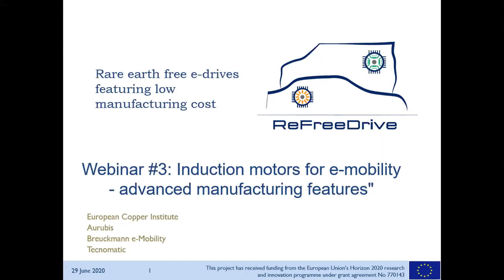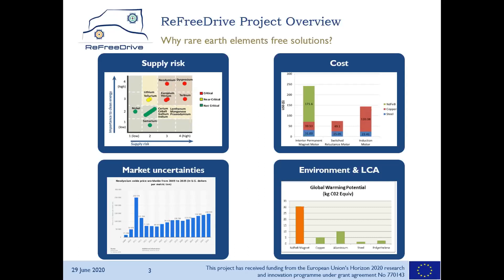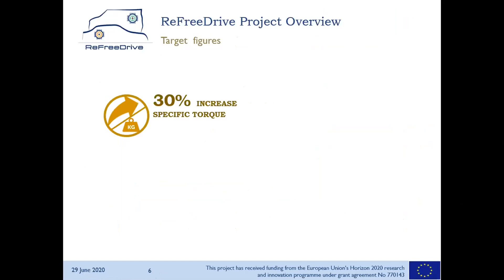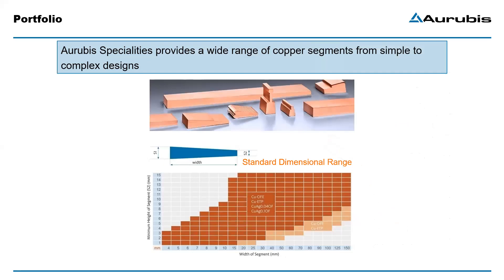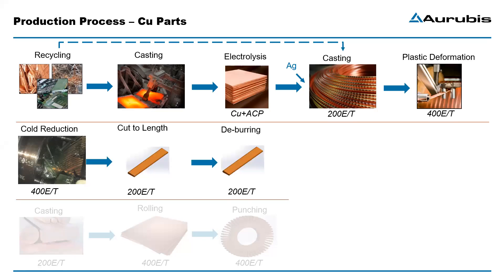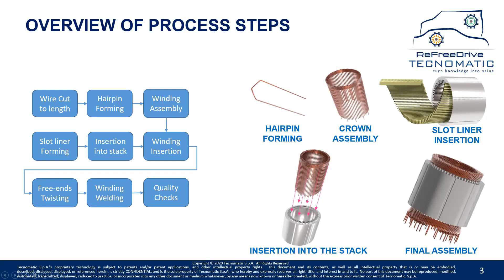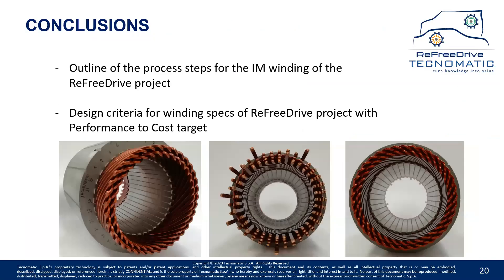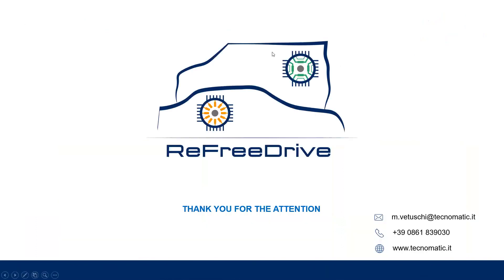Induction motors for e-mobility - Advanced manufacturing features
In the context of the ReFreeDrive project three companies will explain manufacturing facts of the advanced induction motors: hairpin stator winding (Tecnomatic), die-cast copper rotor with zero porosity (Breuckmann e-mobility) and fabricated copper rotor production process (Aurubis).